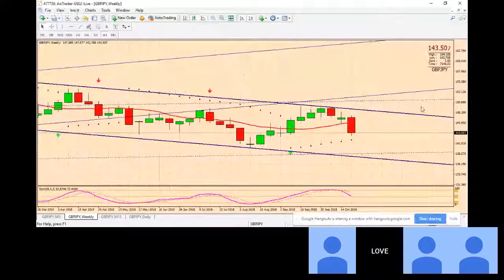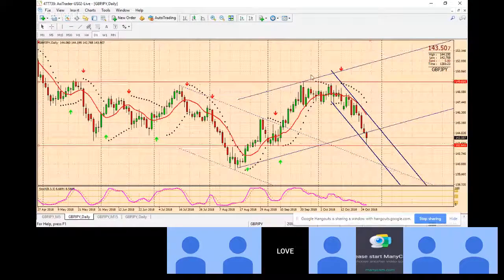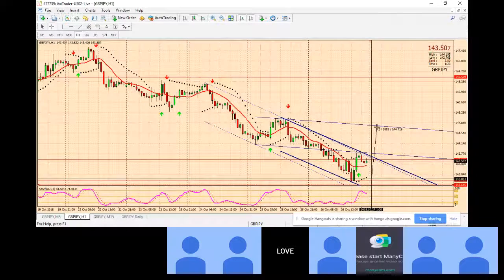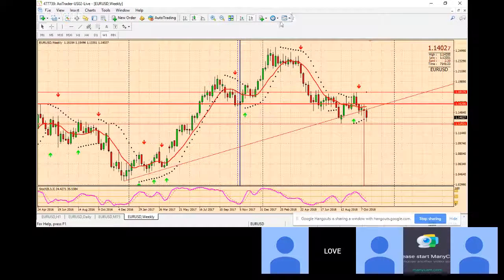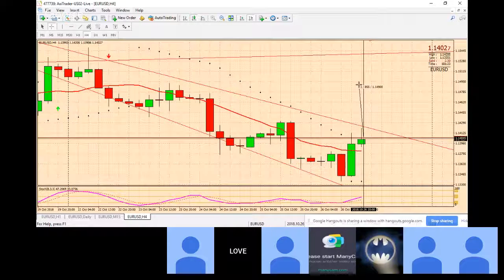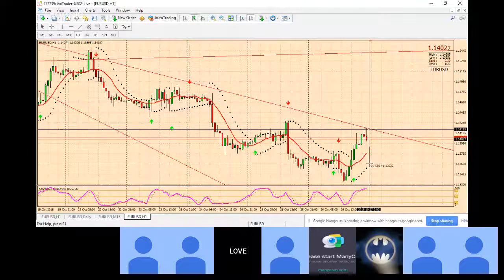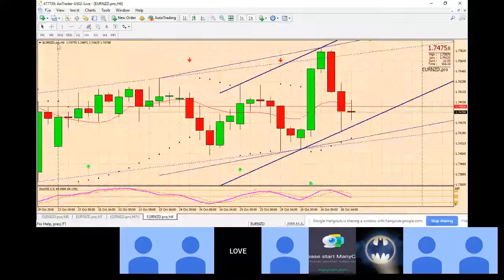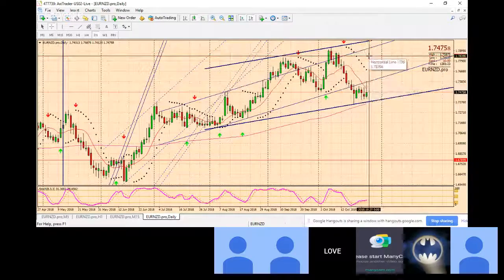WEEKLY ANALYSIS SESSION SUNDAY 28TH OCTOBER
You will never make money in Forex Trading until you treat it like a business. Forex is not a quick rich scheme, learning the right methods and tools is paramount to trading as this will be the way to make money. Having a good mentor to guide, support and advise is so important. A mentor will take away the basic errors which individuals make as beginners.

The reason why 5-10% of people that make money in Forex is because they have the psychological edge above the rest and this is why they stand out. My winning strategy has that edge which is helping 100's of people become profitable traders,